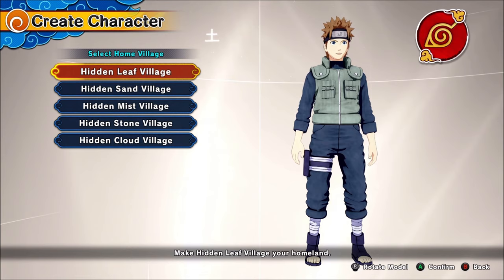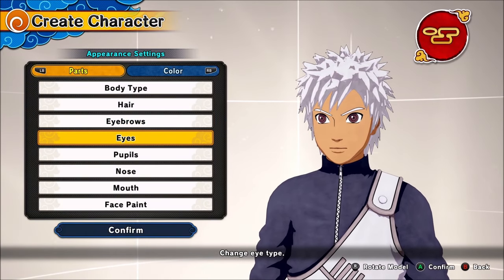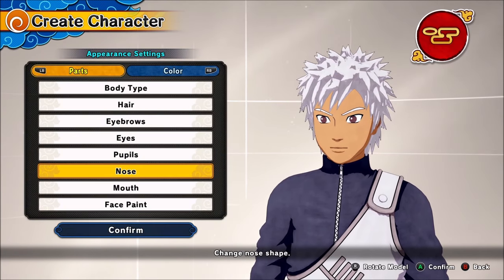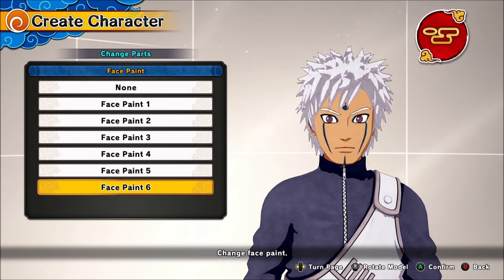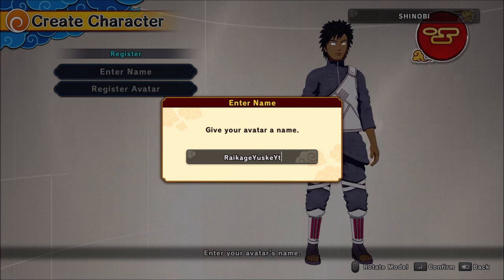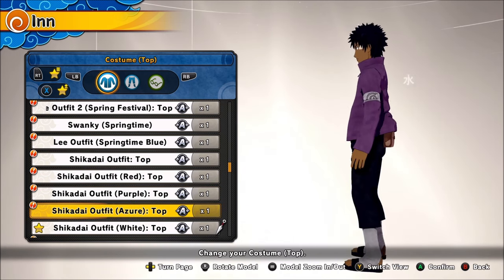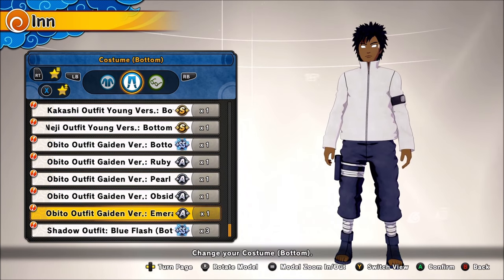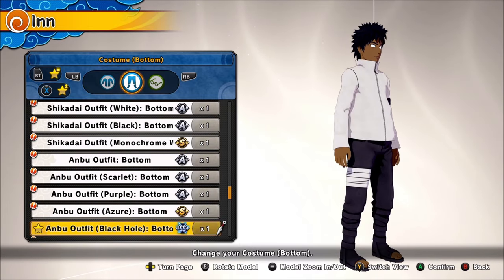The Official 6th Raikage Has Joined Shinobi Striker History